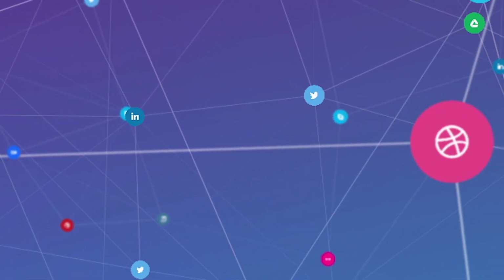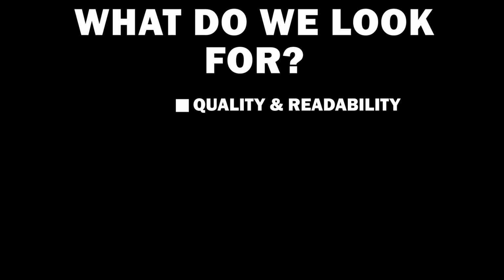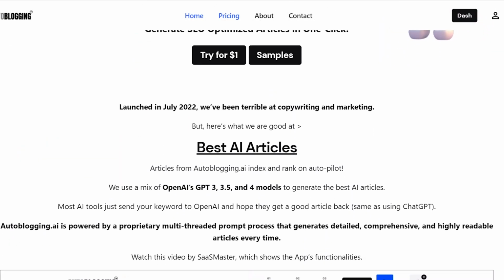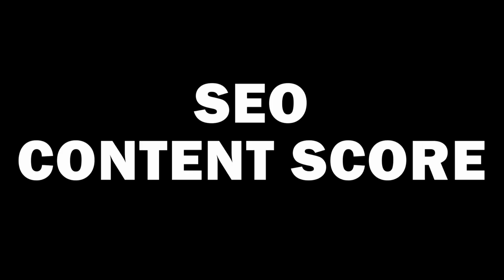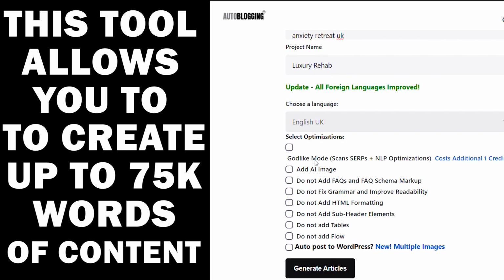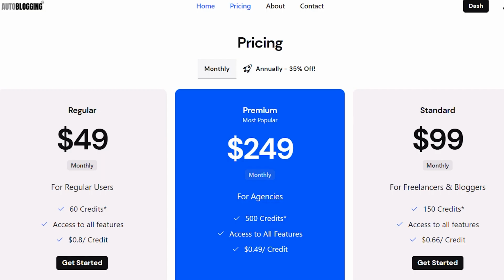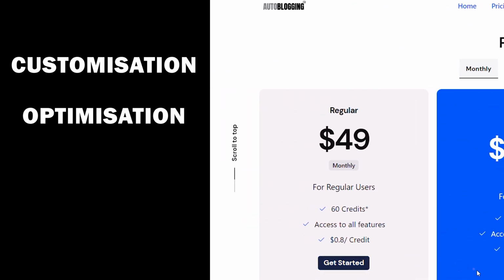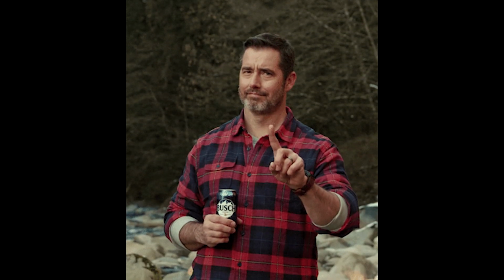🤖 Best AI Tools For Content Writing 📝 | Top SEO AI Writers 🤑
Let's face it, with the advancement of AI many businesses are now looking for the Best AI Writing Tools for SEO In uk to help them complete their content at a quicker and more cost-effective rate. Here at Best Companies, we've been evolving with the times and have had the pleasure of using some of the best AI tools for SEO content writing available on the market.

We decided to create a video covering the best AI writer tool in 2023 to help businesses across the world learn more about the power of AI and help them get the right tool for the right job. The best AI tool for content writing allow users to create hundreds of pages of content in a matter of minutes, whilst including SEO optimisation and passing AI Content checks.

Interested? If so, why not check out our webpage on the best ai writing tools for seo and learn how the Top 10 AI Writing Tools for Busy Content Marketers tools can turn your business into an empire!

Best AI Writing Tools for SEO In uk,
best AI tools for SEO content writing,
best AI writer tool in 2023,
best AI tool for content writing,
best ai writing tools for seo,
What is the AI tool to write SEO content?,
Top 10 AI Writing Tools for Busy Content Marketers,

Autoblogging UK
Second Floor, SEO Content Suite, 35 Water Ln, Cheshire, Wilmslow SK9 5AR
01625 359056